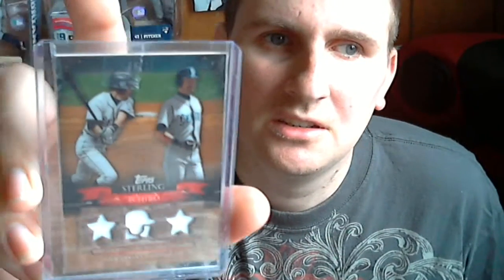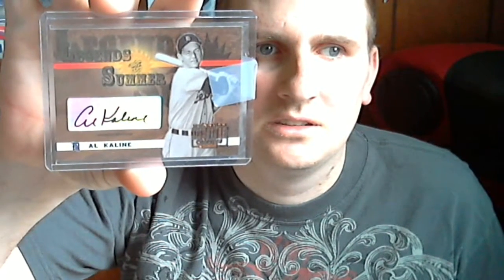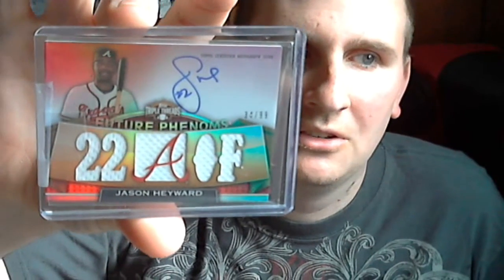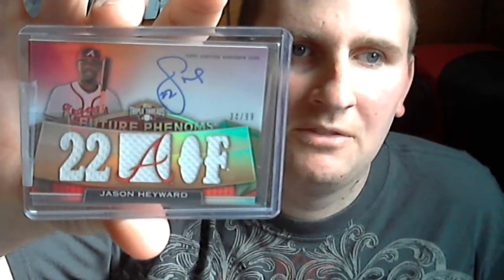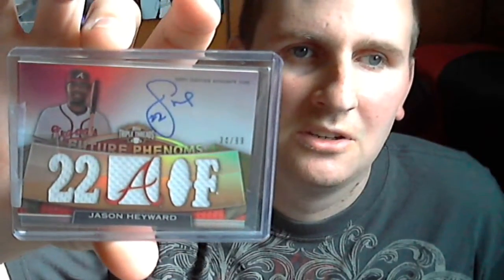a nice little mailday hyward mojo